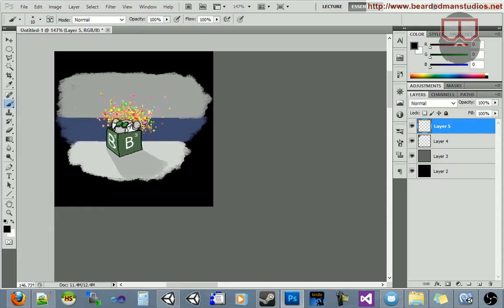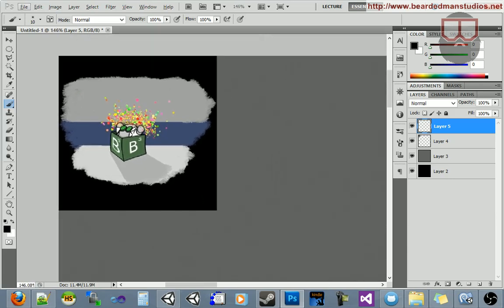How To Programmer Art 1: Introduction with a Character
This is an introduction to my series on drawing in a NON anime / manga style.  I go over a little bit on why I do not like the anime drawing style (for characters, environments are pretty awesome at times) and show how I like to do characters.